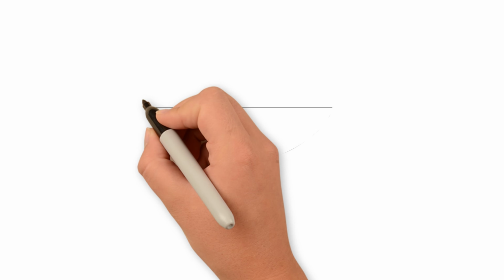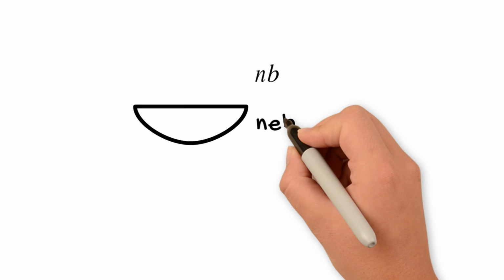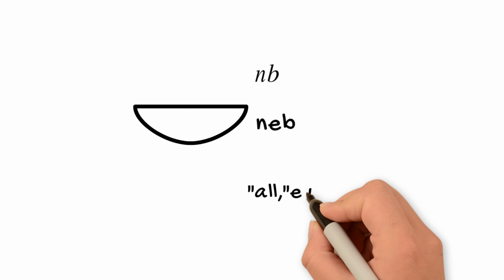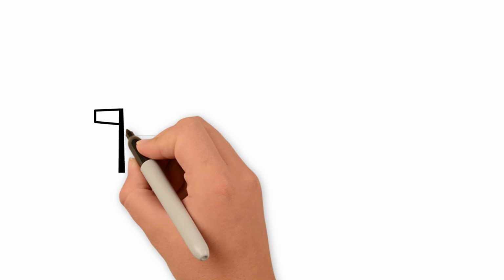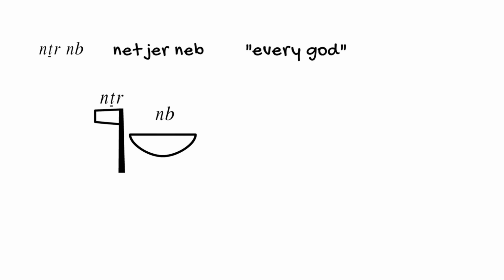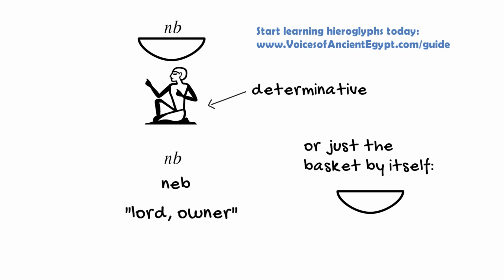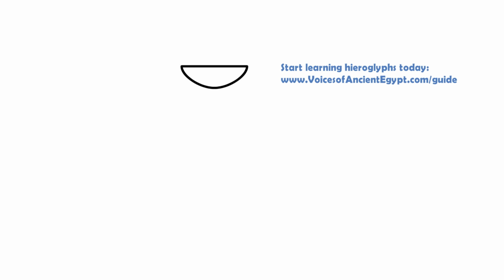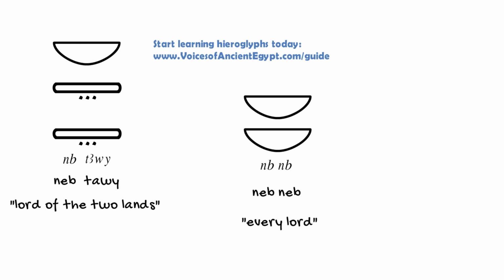Learn hieroglyphics - hieroglyph-a-day: nb (in 4k)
Learn hieroglyphs with a hieroglyph a day. Today, we'll learn about the house hieroglyph with the sound value nb – and we’ll find out how to use it to write about a pharaoh!